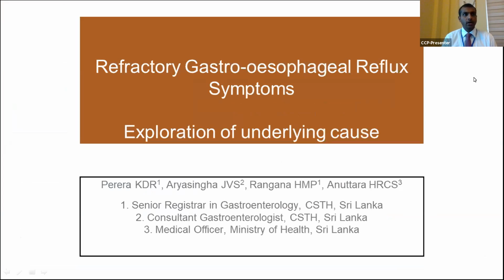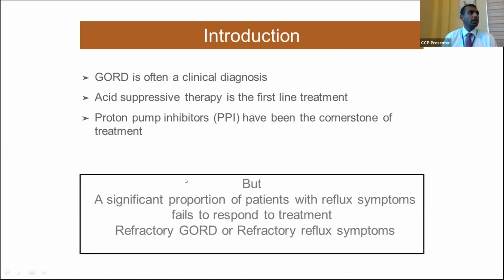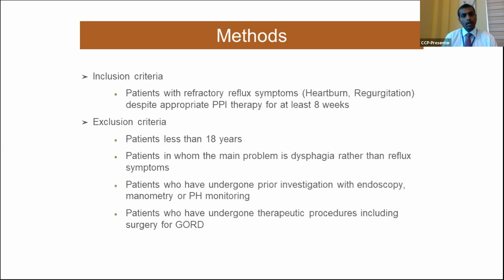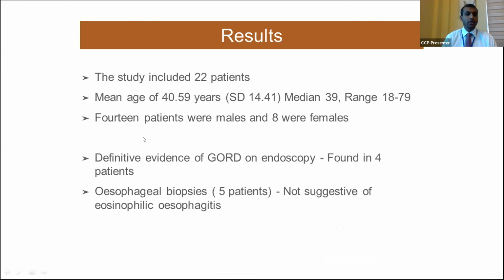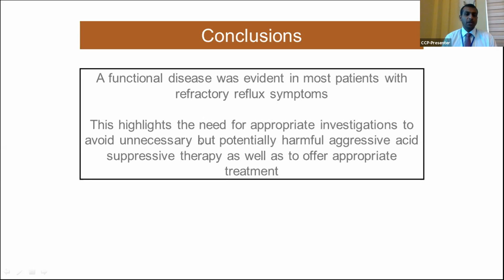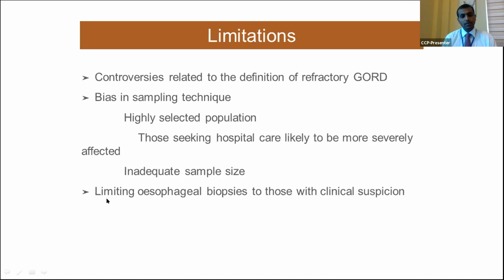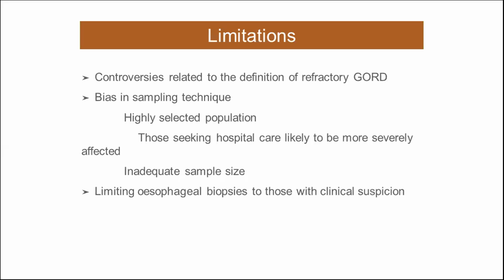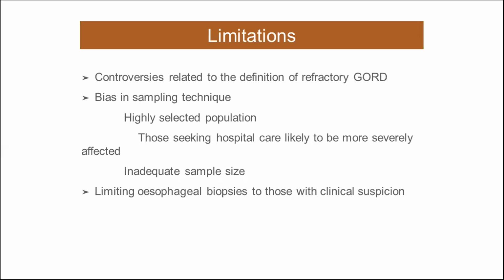CCP Conference 2020 Free Papers - OP13